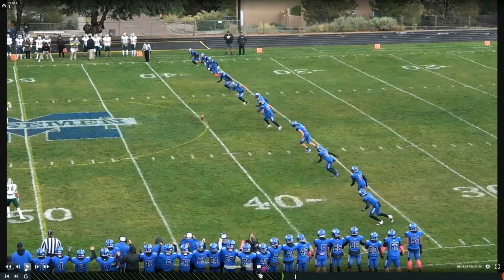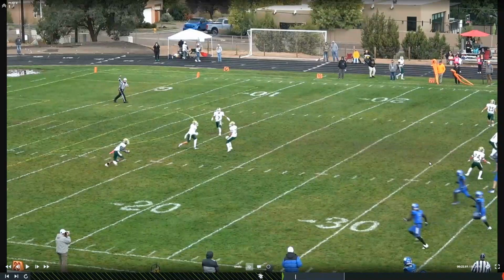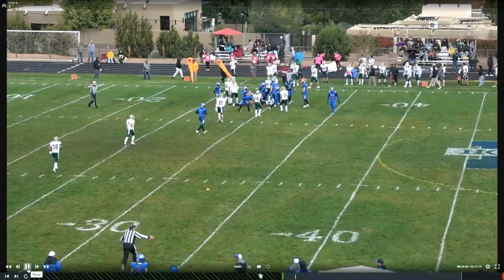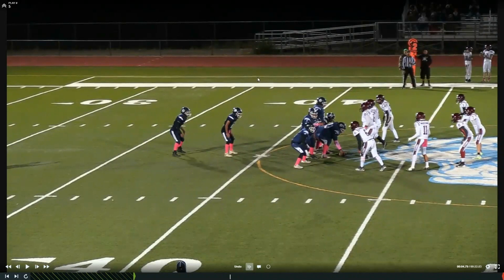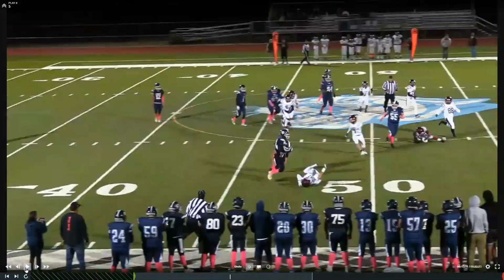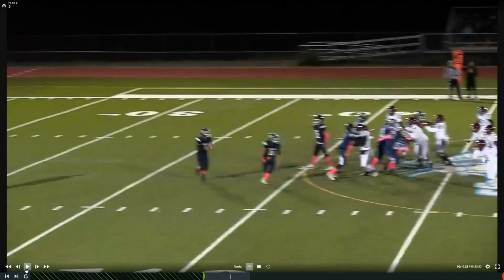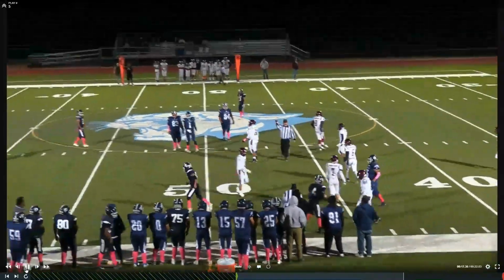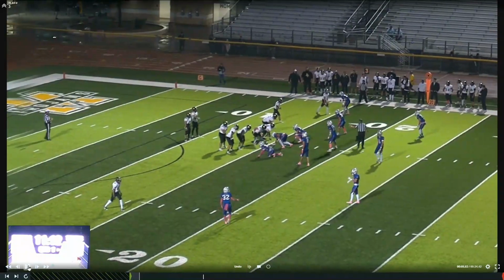Week # 9 Plays of the Week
Football Officiating